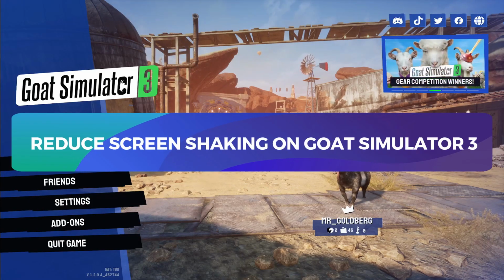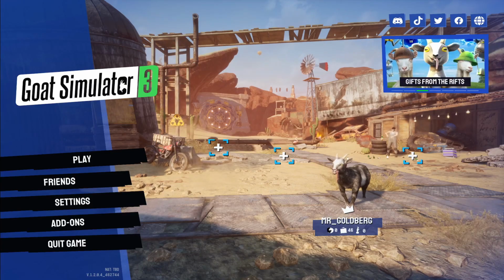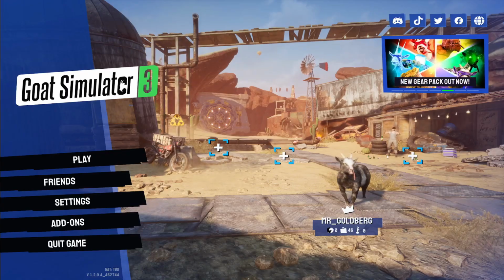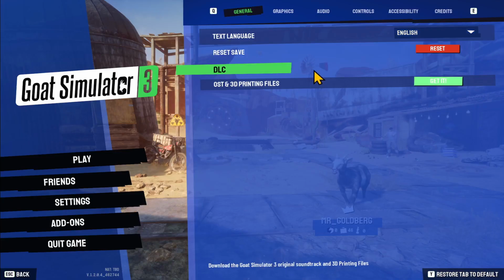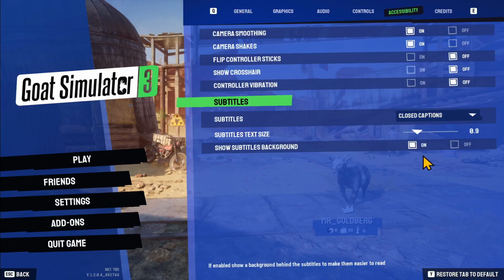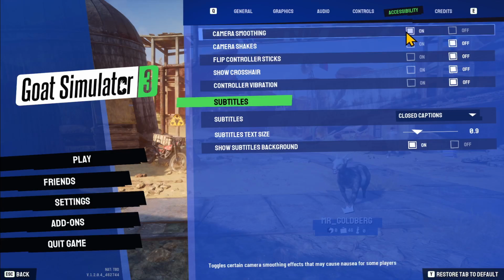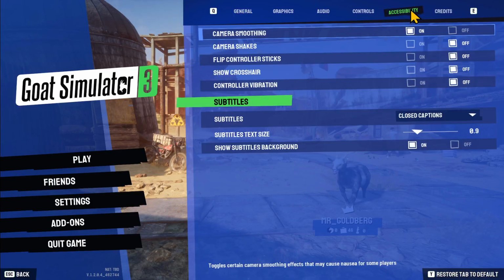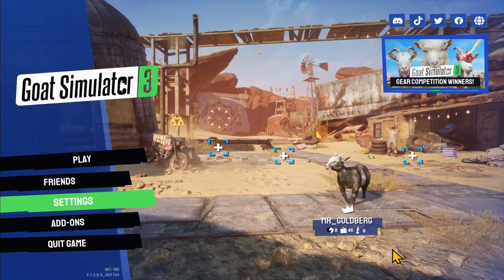How to Stop Screen Shaking in Goat Simulator 3? Reduce Camera Shake in Goat Simulator 3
Are you tired of screen shaking ruining your Goat Simulator 3 gameplay? In this tutorial, we’ll show you step-by-step how to reduce or completely eliminate screen shaking so you can enjoy a smoother, more stable gaming experience. Whether you’re on PC or console, these simple settings adjustments will make your adventures as a goat much more enjoyable!